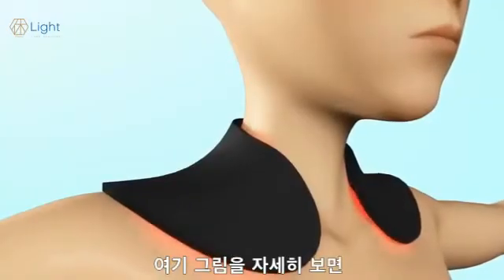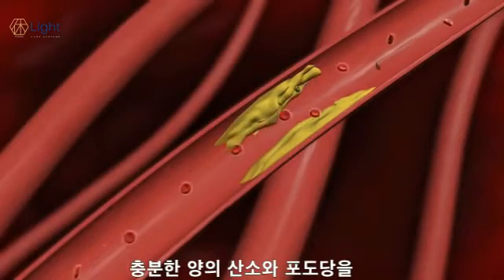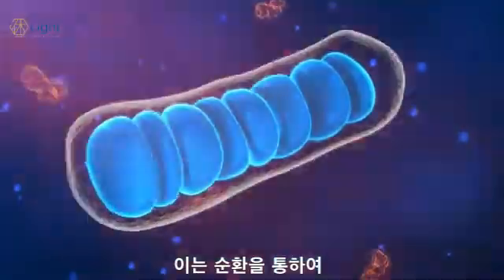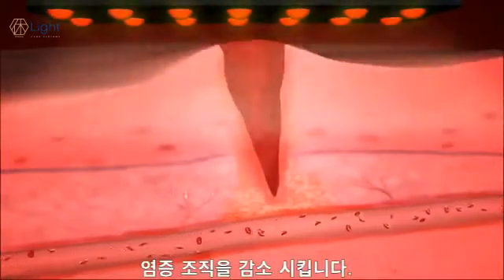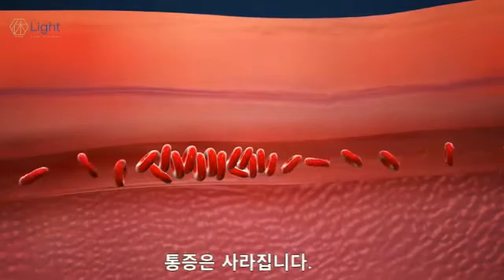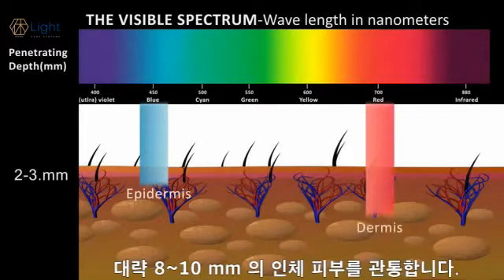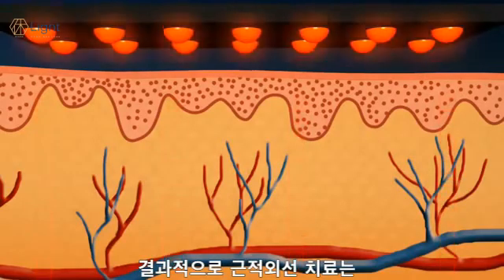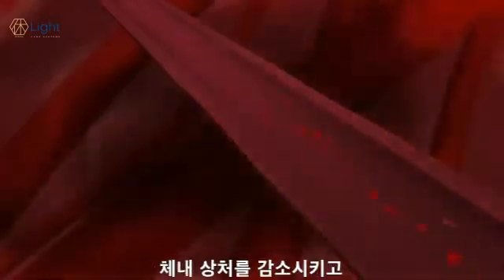기적의 빛 근적외선에 의한 산화질소 생성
PBM (Photobiomodulation)이란 특정 파장대역의 광원에 의해 혈액순환과 세포 재생을 돕는 과정을 요약한 용어입니다.
이 키워드는 2016년 12월 미국 국립보건원 의학 학술정보 분류체계 MeSH (Medical Subject Heading) 에 미래 치료수단의 주요 키워드로 등제된 용어입니다.

미국국립보건원 우수 논문 아래 사이트 참조 하십시요.

PBM 뇌 질환 관련 논문 .